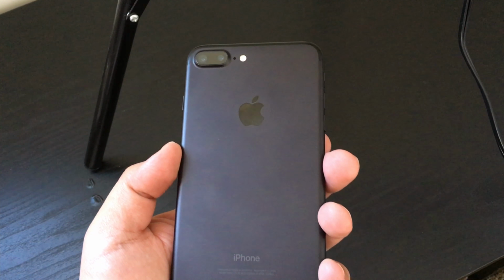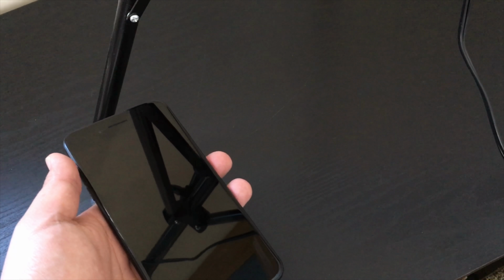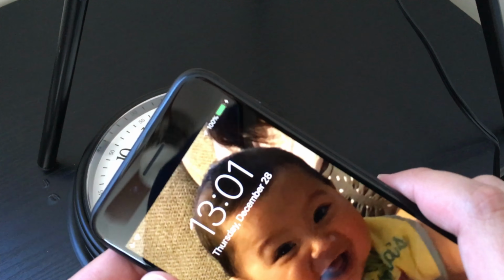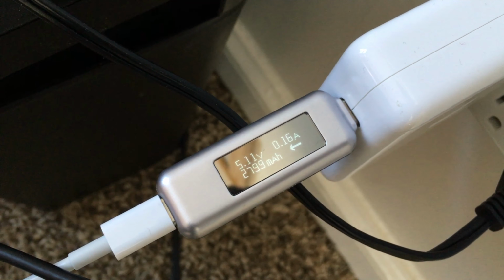iPhone 7 Plus 0-100% battery charge time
This is how long it takes to charge a battery on an iPhone 7 Plus from 0-100%. I hope this helps.